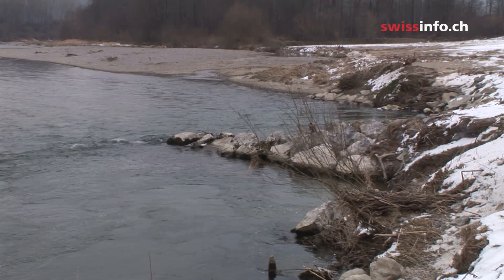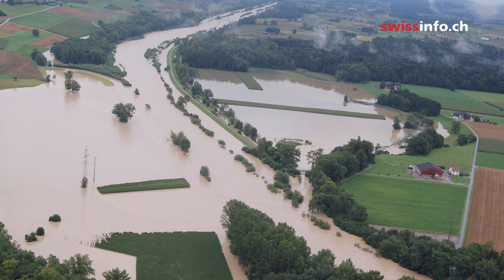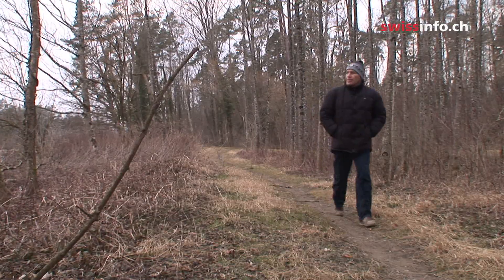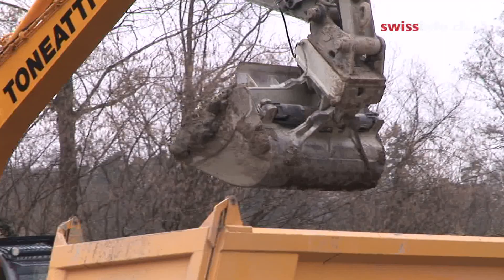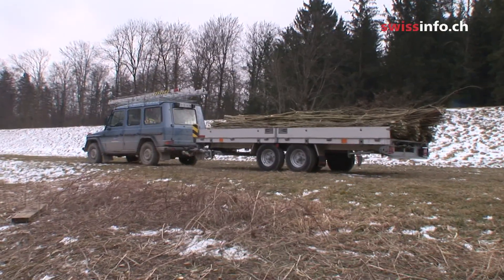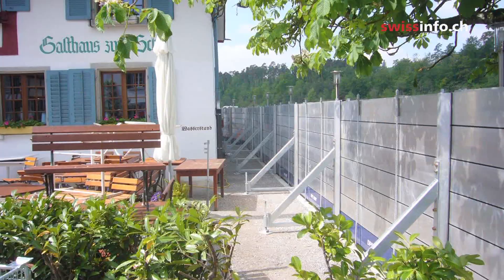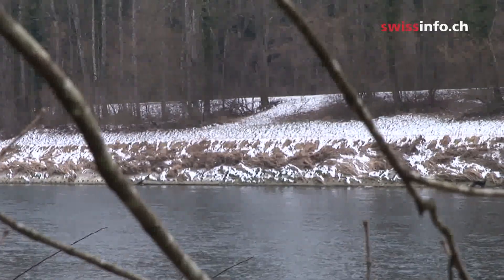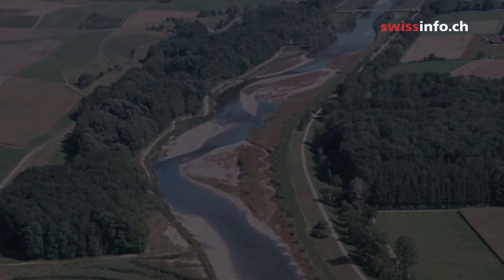River Thur is freed from its straightjacket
Canton Zurich has been carrying out pioneering work, restoring the canalised River Thur to its natural state and reducing the risk of flooding in the area, as well as creating new habitats for wildlife. The project inspired the federal government to change the law. Developers carrying out work affecting Swiss rivers now have to follow canton Zurich's example and try to renaturalise water courses, thus promoting biodiversity. (Julie Hunt, swissinfo.ch)